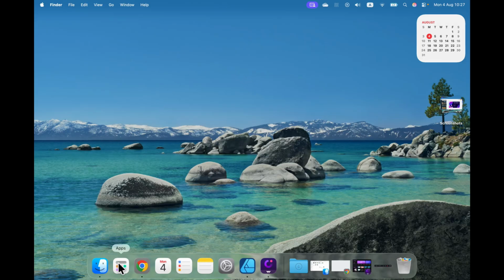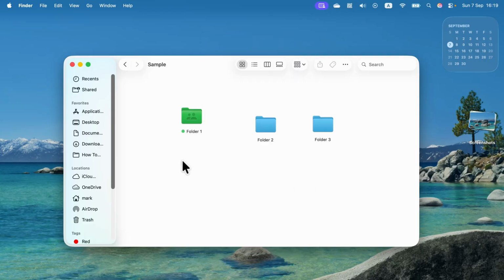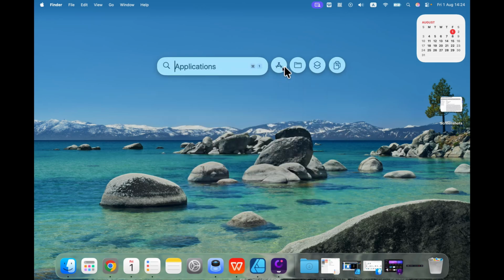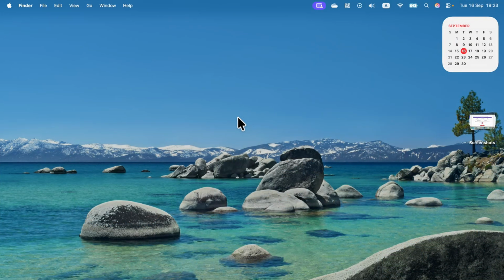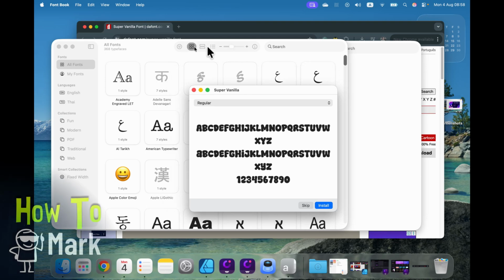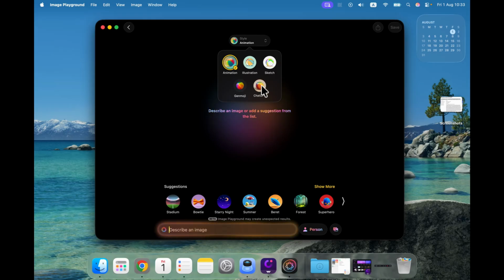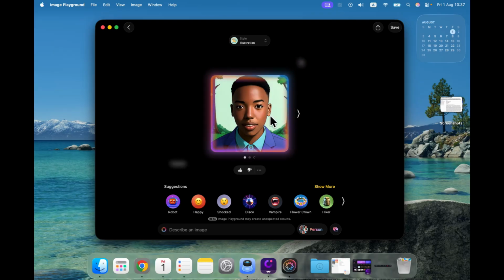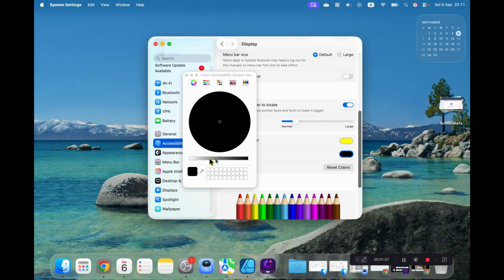10 Tips and Tricks for macOS 26 Tahoe Compilation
Discover 10 essential tips and tricks for macOS 26 Tahoe in this compilation video. From hidden settings to useful shortcuts, these features will help you get the most out of your Mac.
0:07 New Lunchpad
1:34 Folder Color
4:21 New Spotlight
7:15 Delete Apps
8:05 Controle Center
10:06 Add New Font
11:02 Clipboard
12:36 AI Images
16:41 See Details
17:35 Pointer Size
Perfect for both beginners and advanced users.